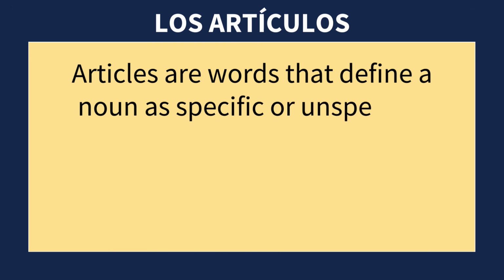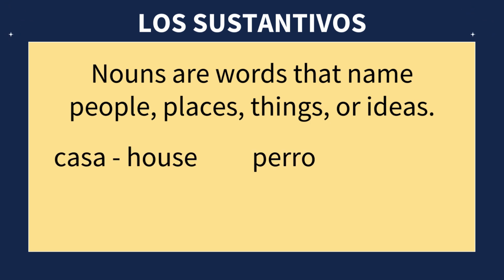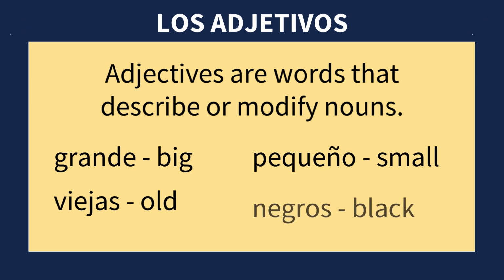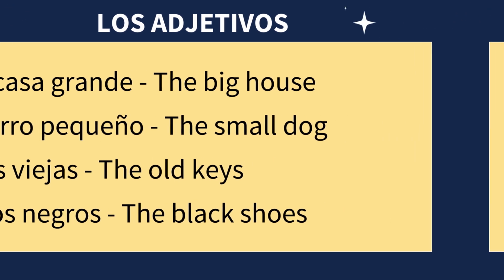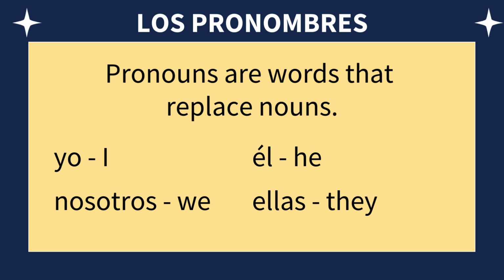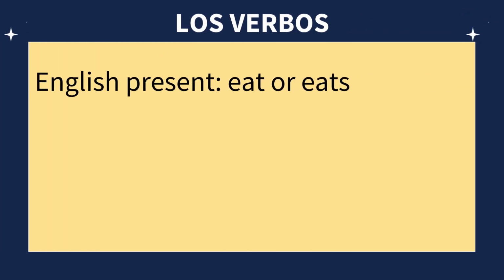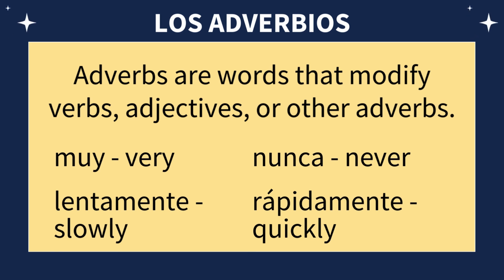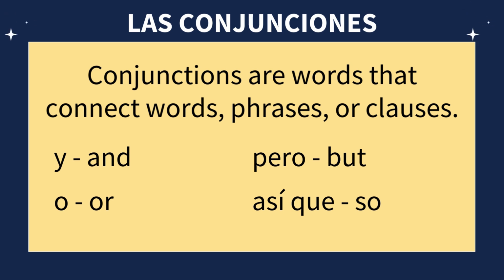The PARTS of SPEECH in the Spanish Language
The Spanish parts of speech are very similar to the English ones, but some rules and functions vary.

Two main differences between Spanish and English:
- Gender and plurality for all nouns and adjectives
- Verb conjugation is Spanish is more extensive